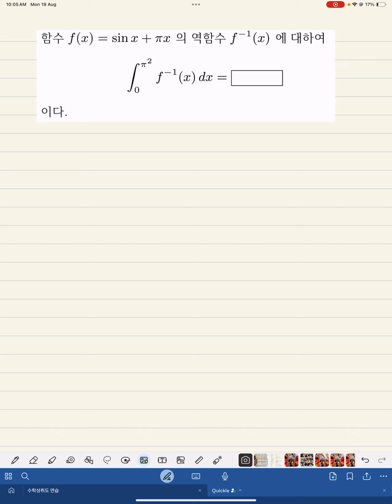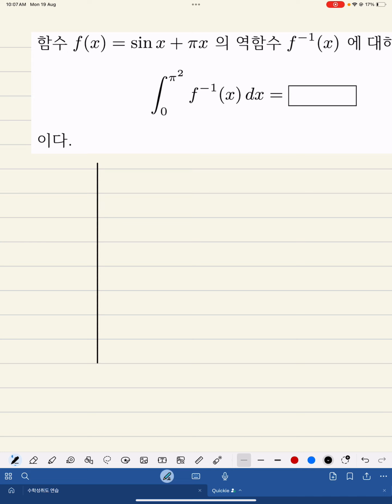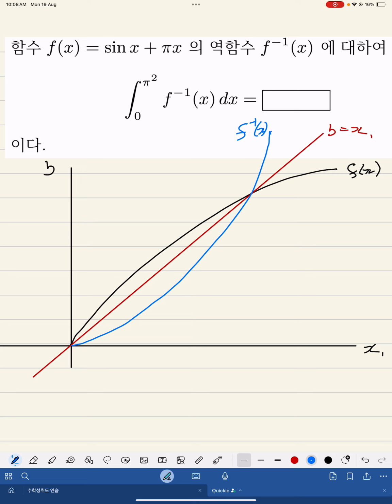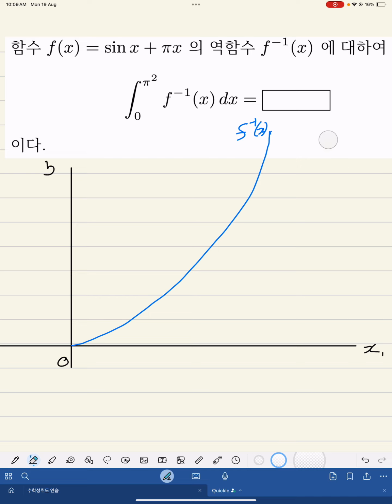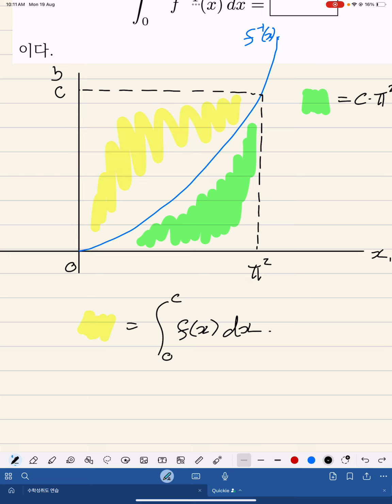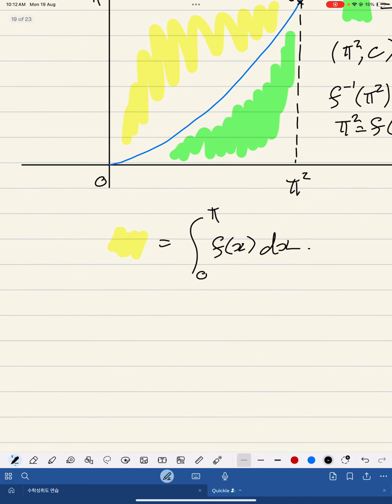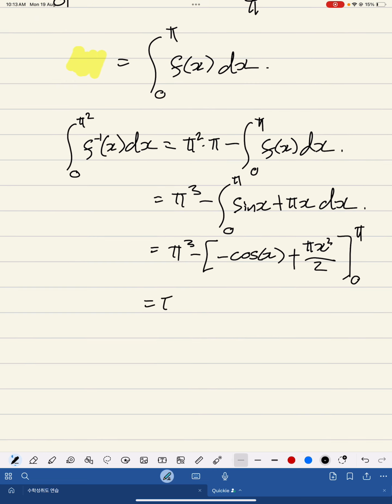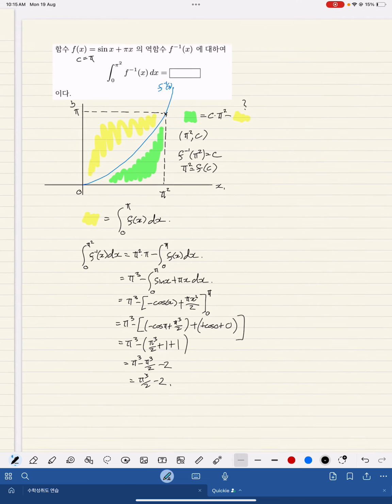SNU Mathematics Aptitude Exam 2021 B-10